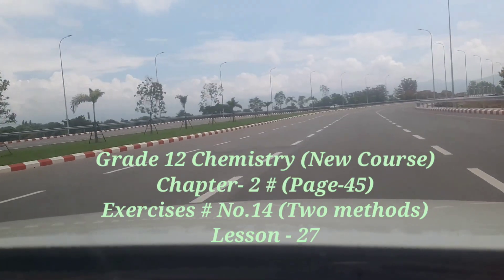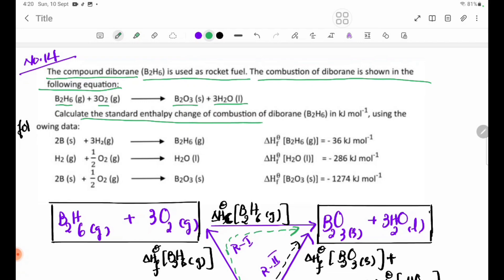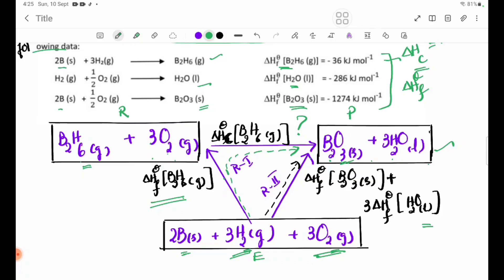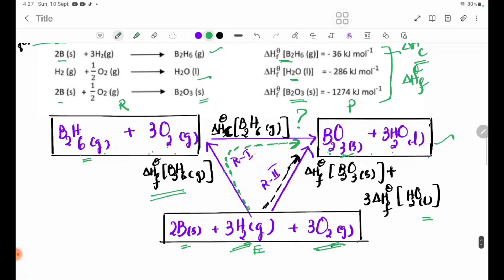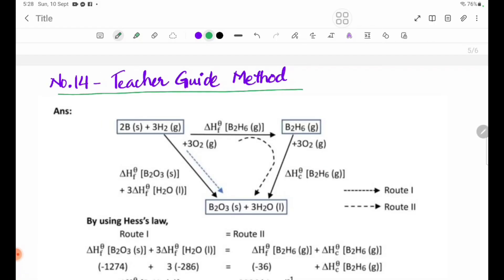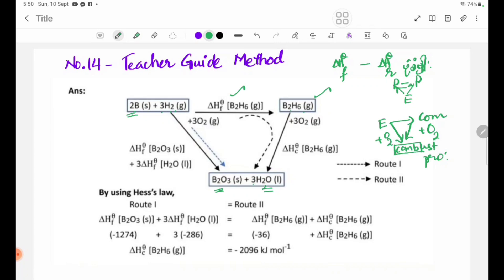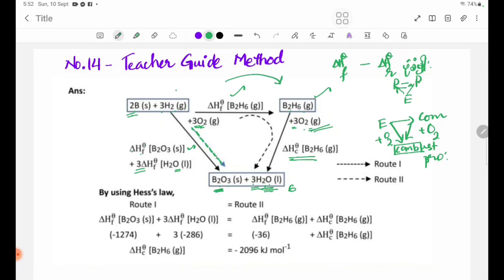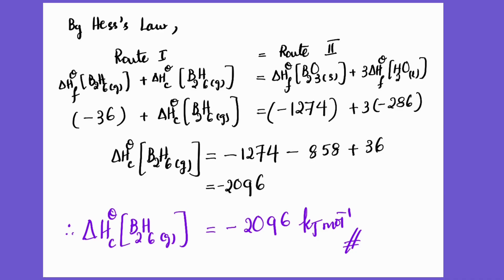Grade 12 Chemistry New Course Chapter-2 Exercises No.14